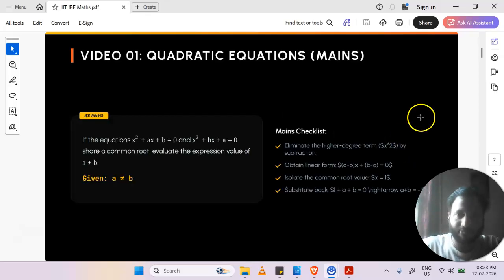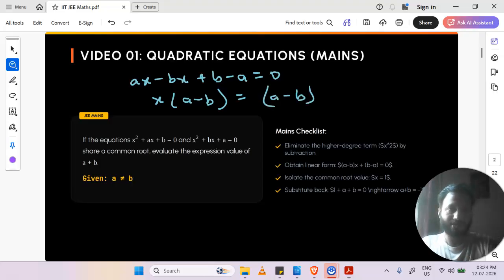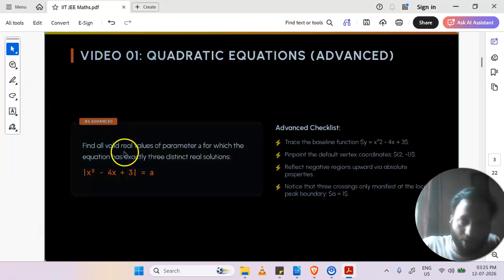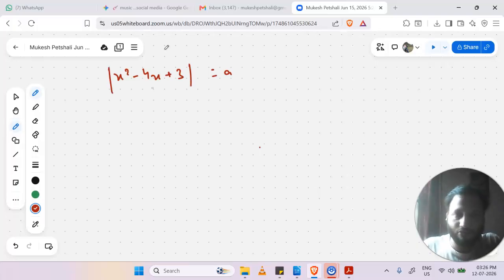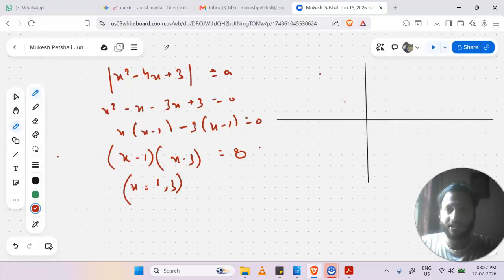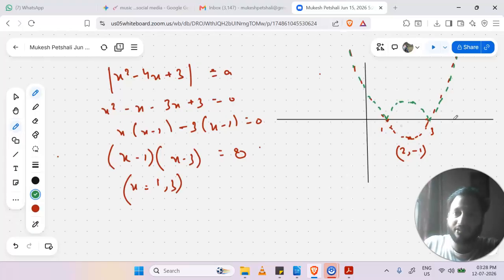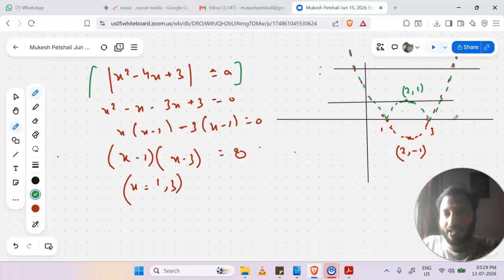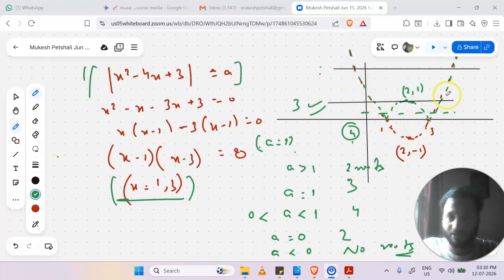JEE-1 quadratic tips and tricks for IIT JEE mains/ advanced taught by Mukesh Petshali, IIT Roorkee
This video contains solution of questions for IIT JEE maths (quadratic eqn topic) solved by IIT Roorkee alumnus with tips and tricks that will help the student to ace the exam...
Share it to the students preparing for JEE...